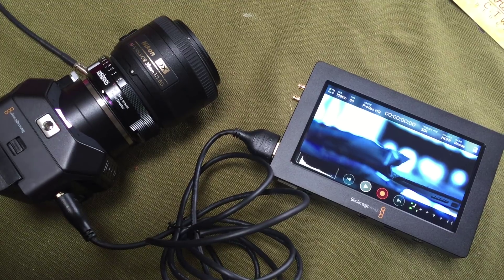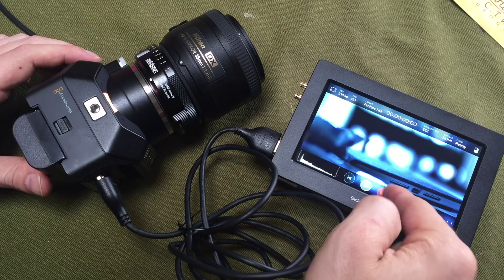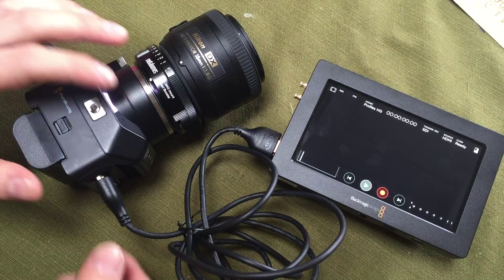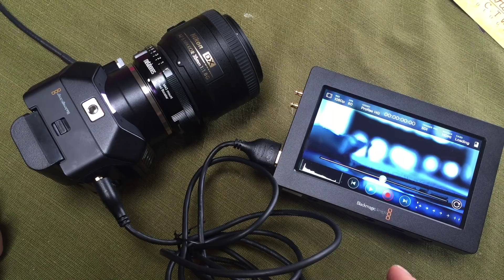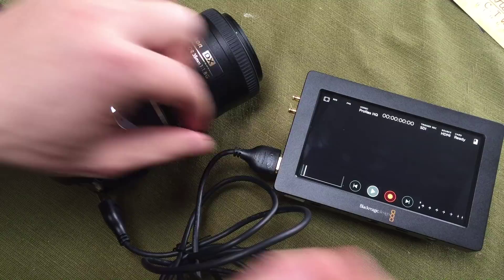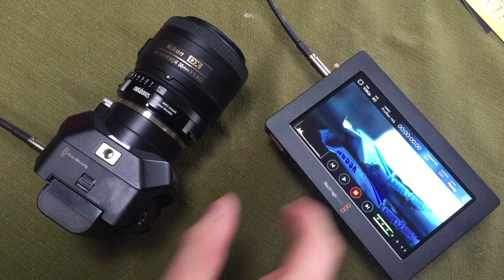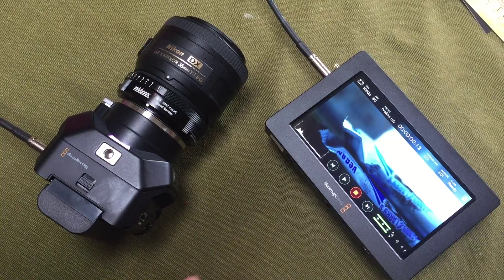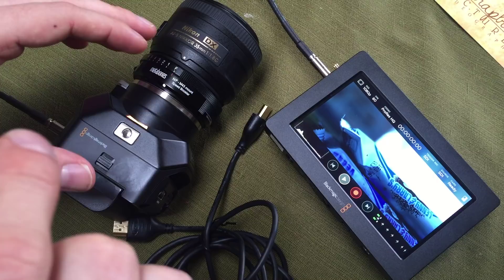BlackMagic Micro Studio 4k Camera + Video Assist HDMI signal drop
Here we are taking a look at the signal drop being experienced when viewing recorded files on the video assist via HDMI. The same issue is not seen when viewing the files over SDI.